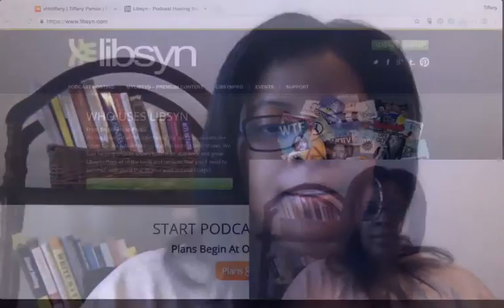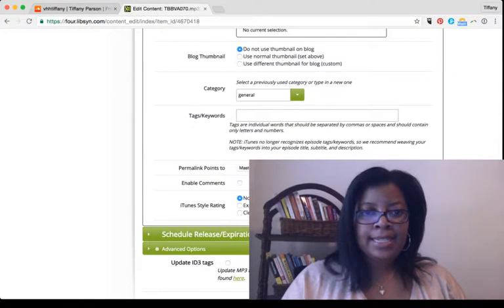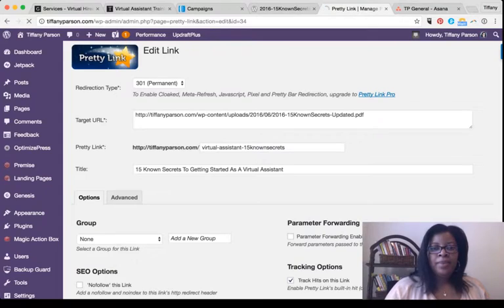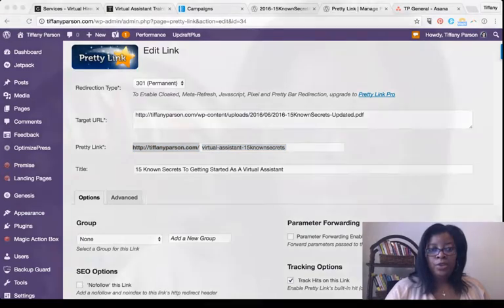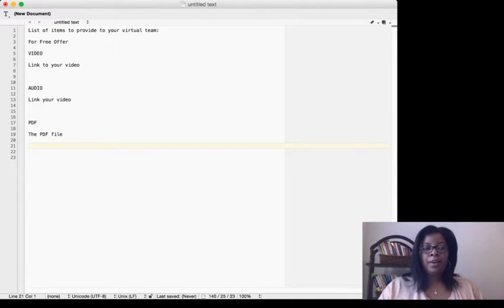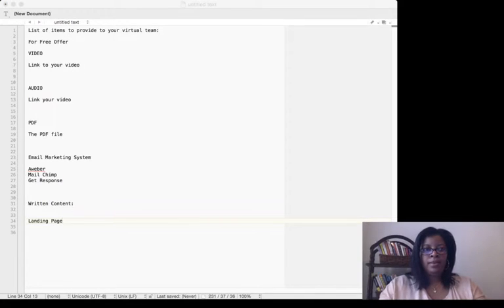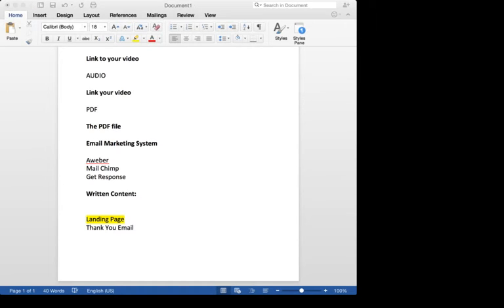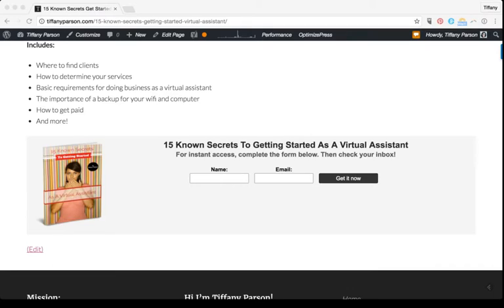Your Optin/Free Offer Technically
Episode2: Tips & Tech With Tiffany
💡Today we discuss formats for free offers and what happens when you need to update an existing free offer.📱💻

Referenced:

Vimeo

Viddler

Wistia

EVERY TUESDAY AT 5:30PM EASTERN